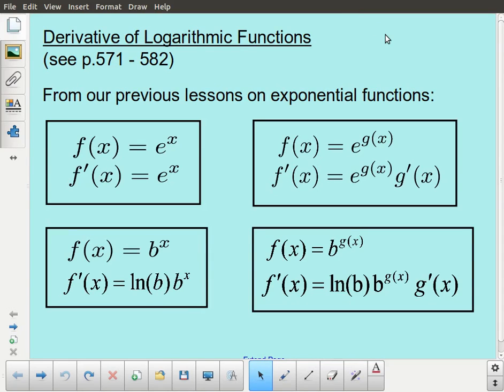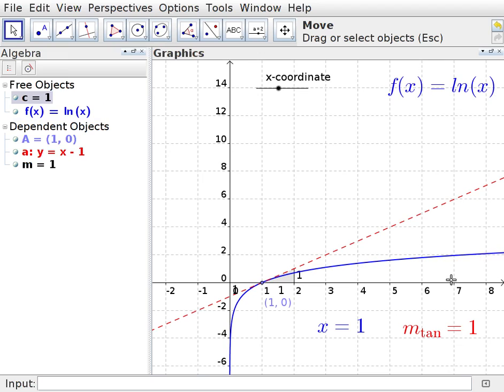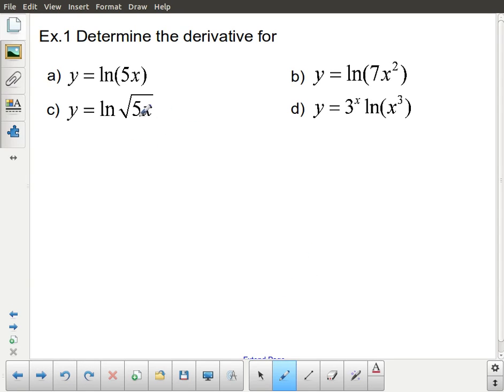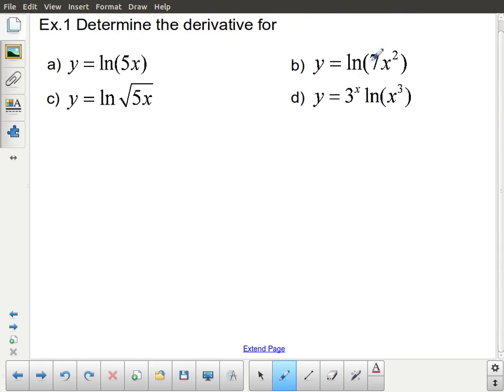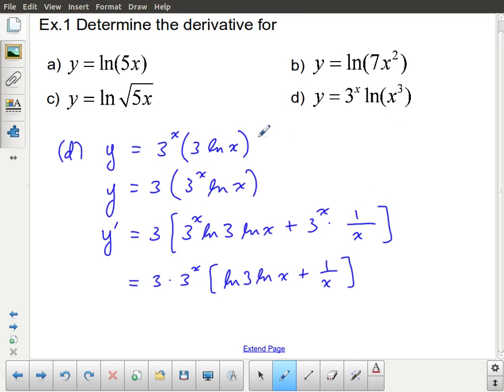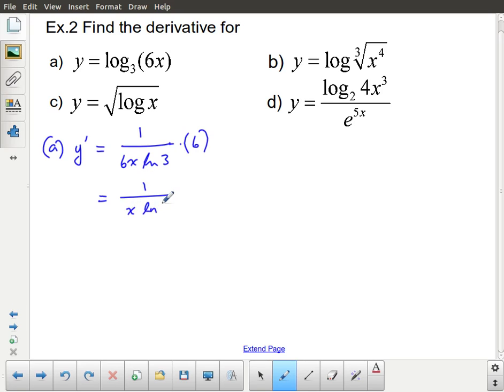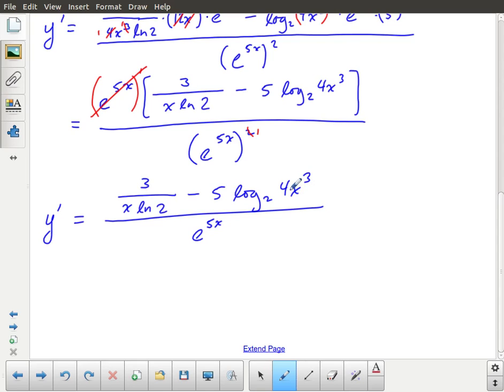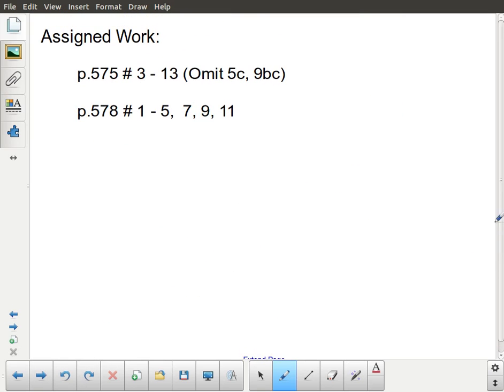MCV4U - Derivatives of Logarithms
Demonstration, but not proof, of derivative of natural logarithm (lnx), and then extension to general logarithmic functions.